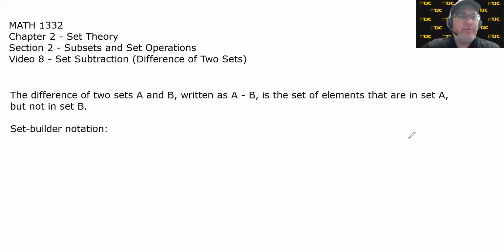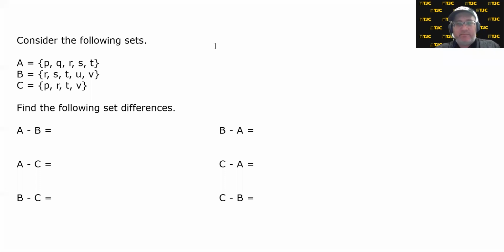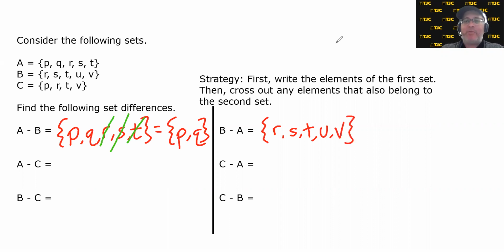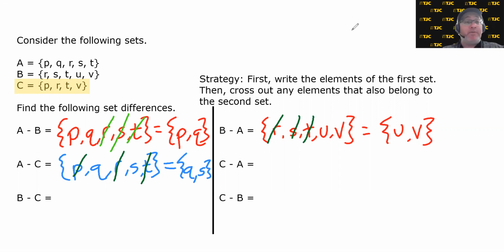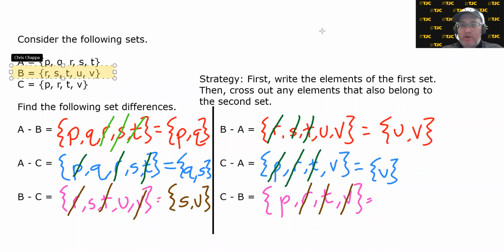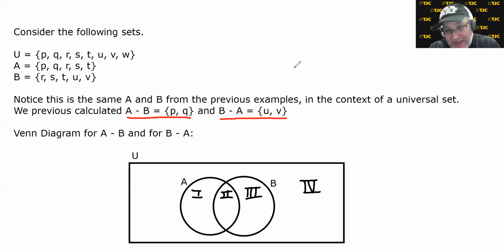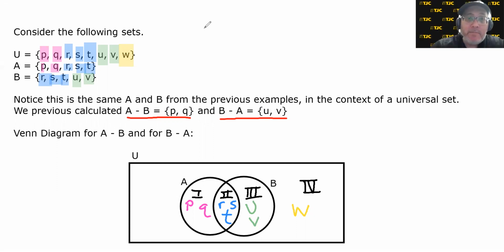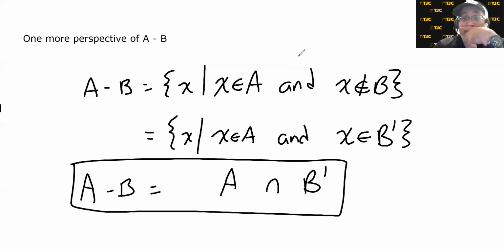MATH 1332 2.2.8 – Set Subtraction (Difference of Two Sets)